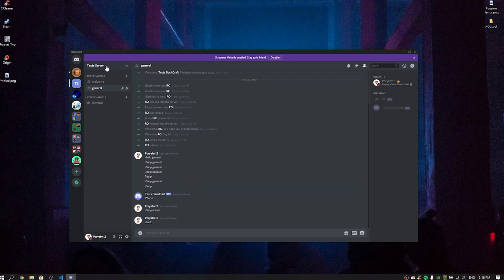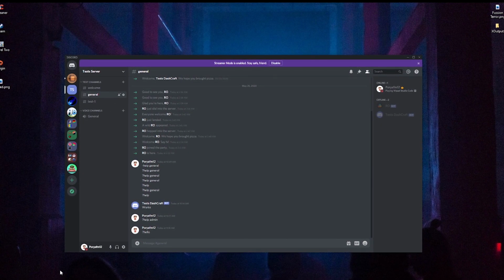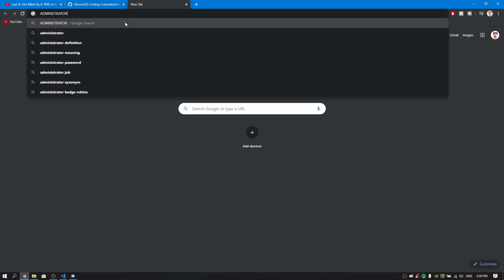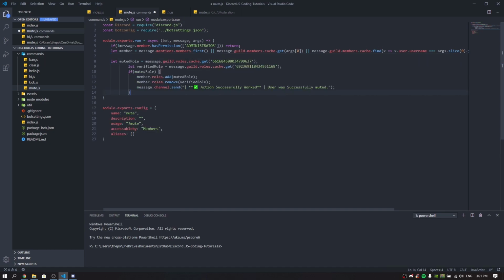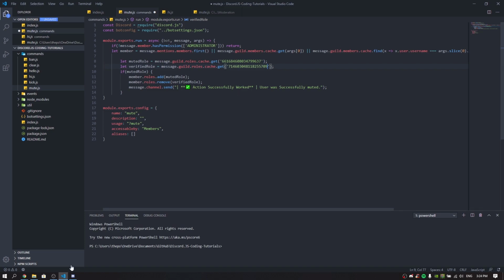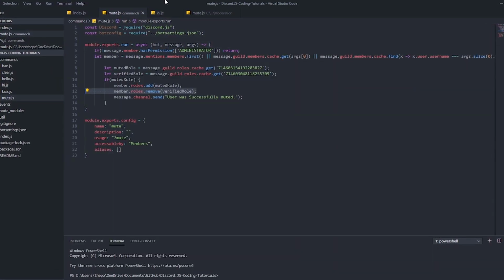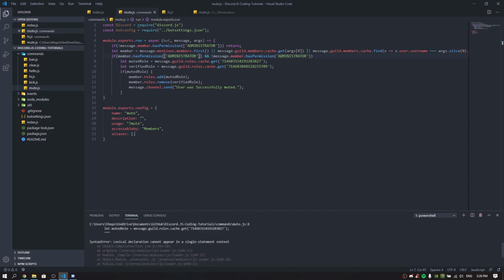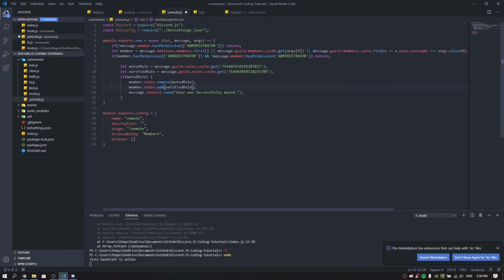Discord.JS Bot Coding - Mute & Unmute Commands - (Episode #7) (v12!)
► Join into our Official Discord Server!